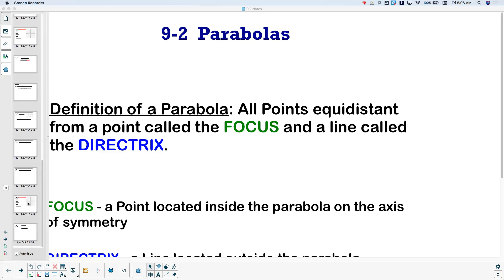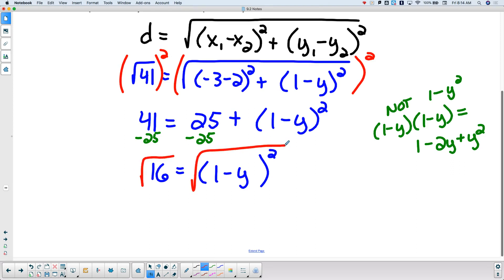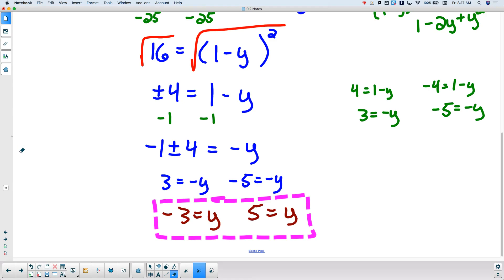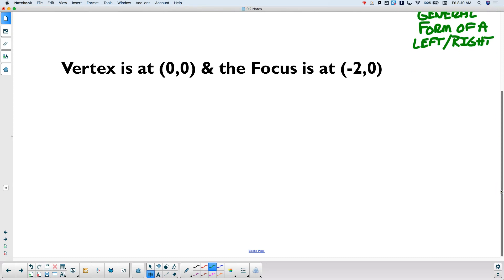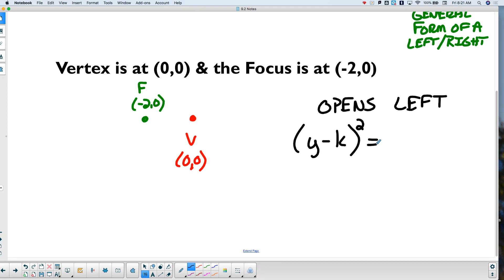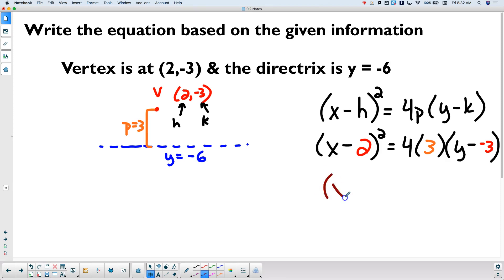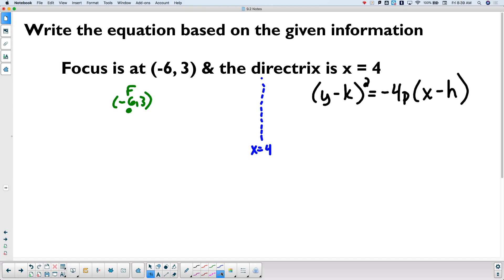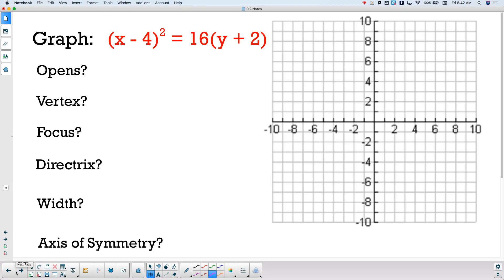F Apr. 5 - 9.2 Notes Day Three